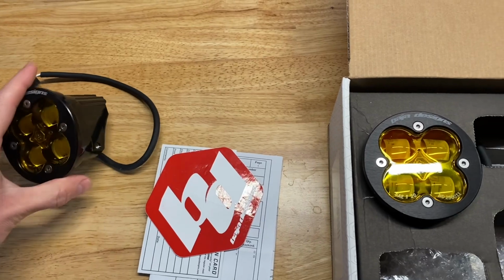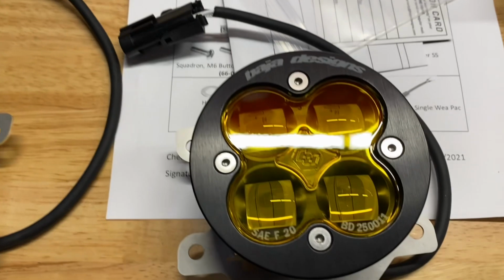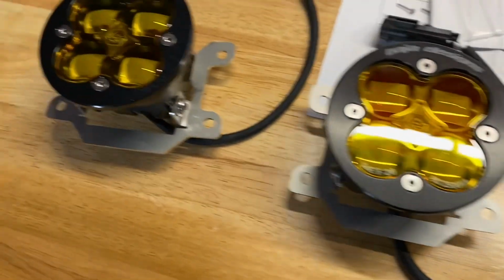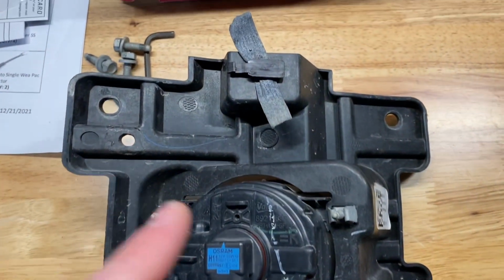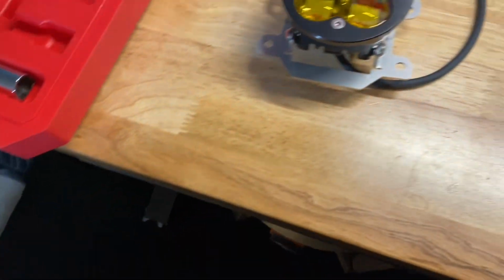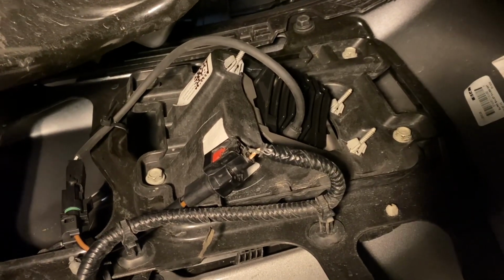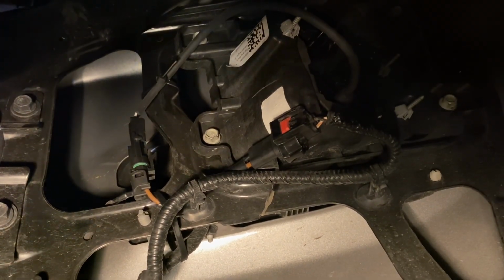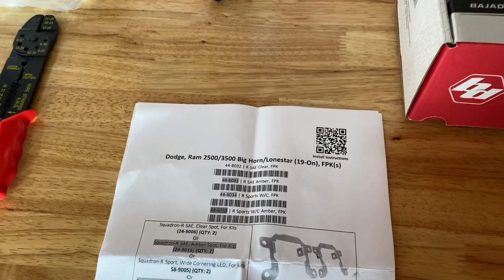Baja Designs Next Generation Squadron SAE Amber Foglight Kit installed on 2020 Ram 2500 Bighorn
Baja Designs Next Generation Squadron SAE (part 44-8033) foglight kit for 5th generation (19+) Ram 2500 HD Bighorn.
Kit comes with everything you need to run off the factory foglight switch.
If you have the Laramie model, will need a different kit that includes the Mopar Bighorn foglight housing also.
Fairly easy install, just make sure you figure out which way your wiring harnesses need to be setup prior to pushing the wires into the BD harness clip they provide. Once they go in, they won’t come back out (retention clips lock into place).
Mine was black to black, and white to brown on both sides of the harness.
Clips will only work one way with the factory harnesses. Details in video.